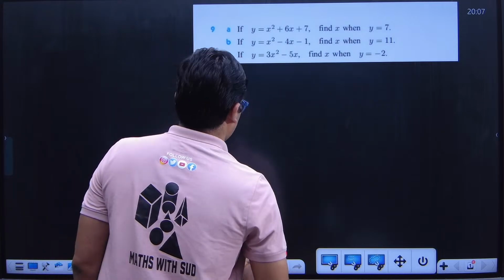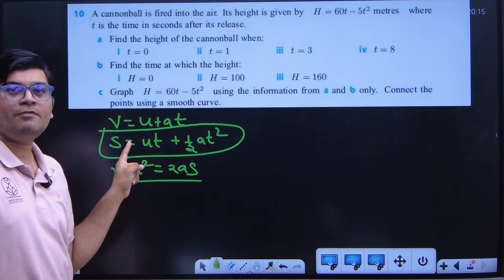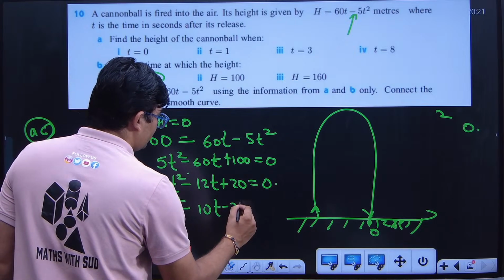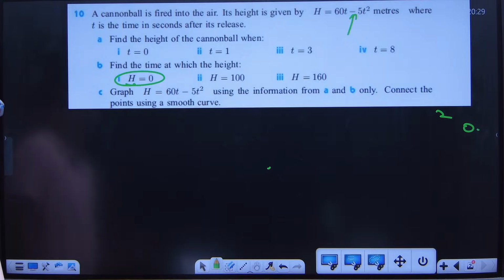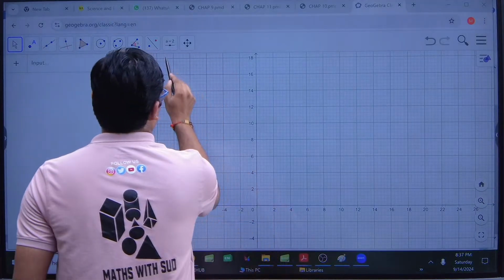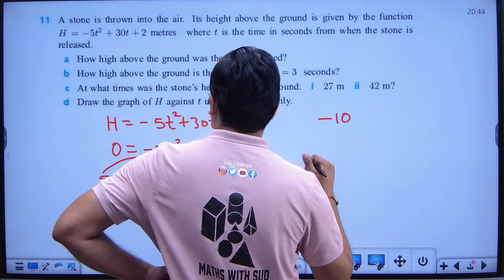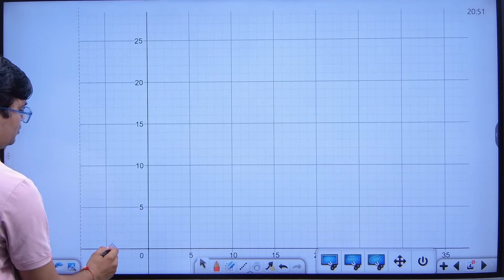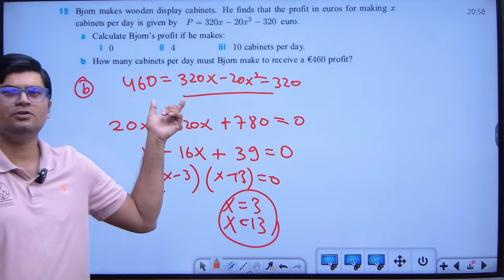maths || SUDHANSHU SIR